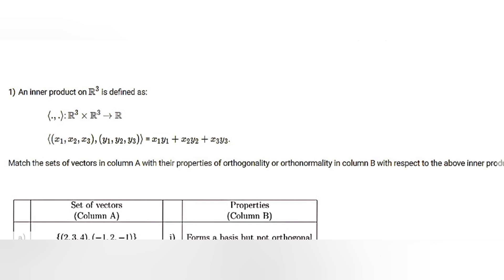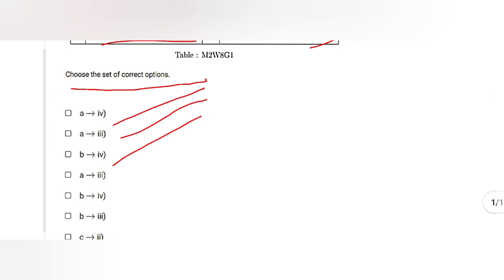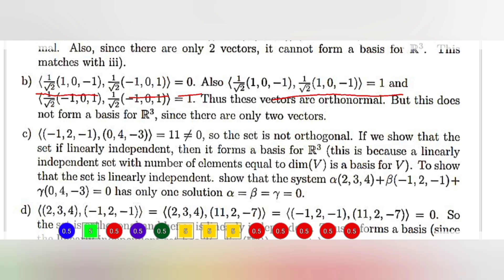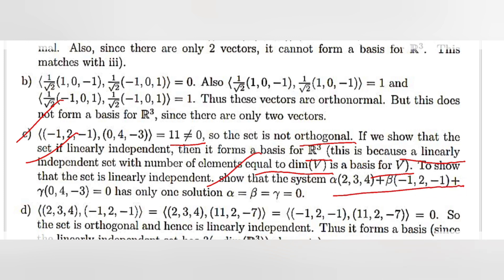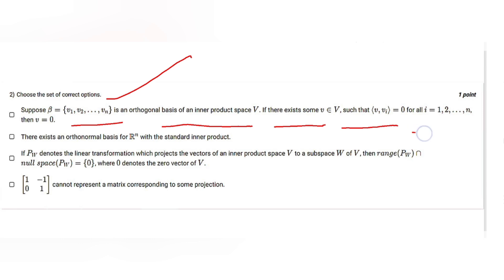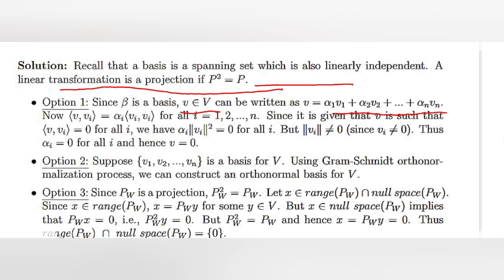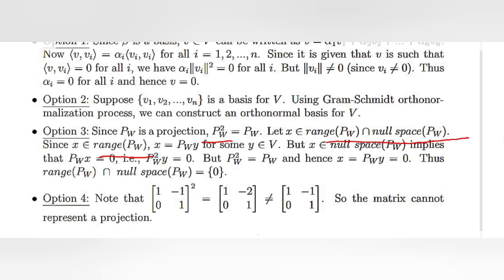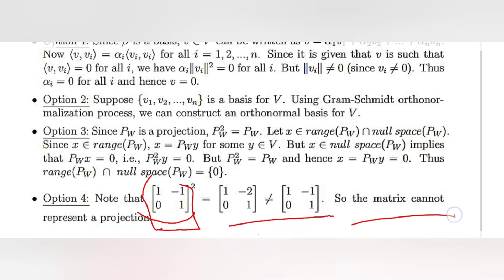IIT Madras Bsc Online Degree Maths 2 Graded assignment week 8 solution | Answers | Part 1.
○ Logitech HD Webcam-
○ Logitech Wireless Keyboard and Mouse Combo-
○ Sony Earphone-

IIT Madras Bsc Online Degree Maths 2 Graded assignment week 8 solution | Answers| Part 1 | Answers.